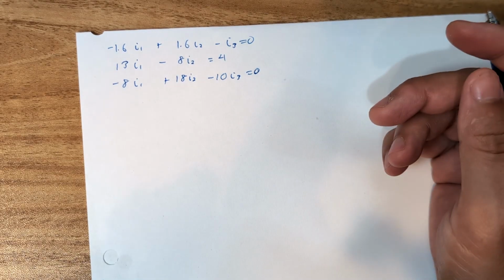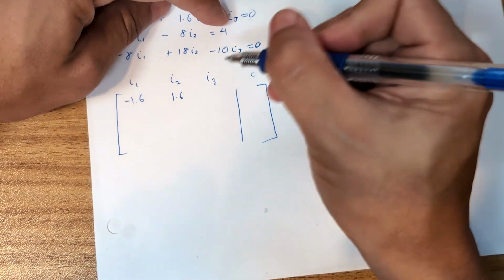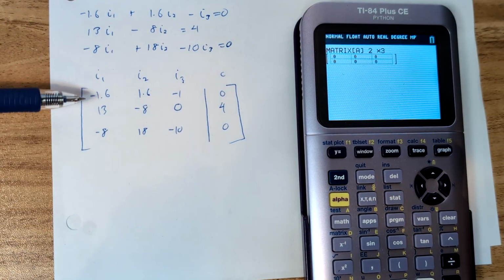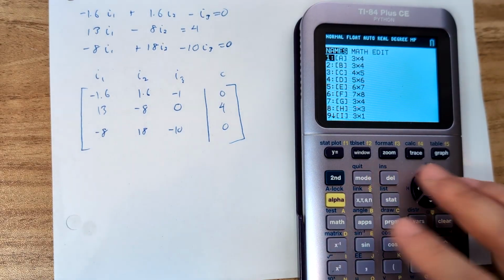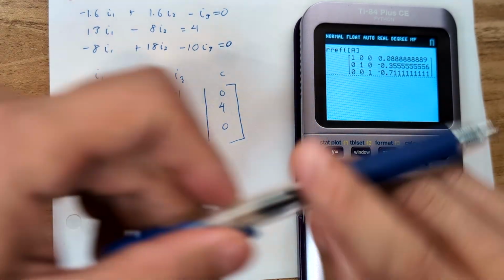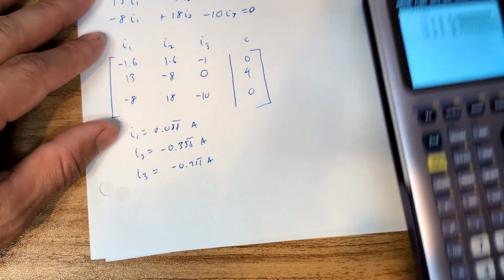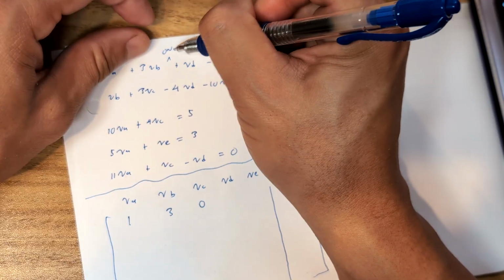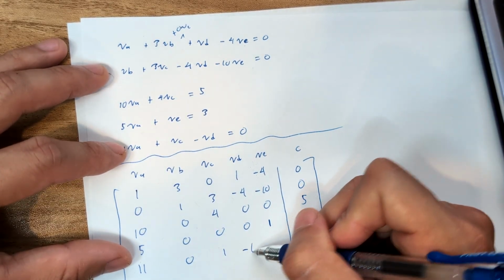Solving Systems of Equations Simultaneously Using TI Calculator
How to solve multi-variable systems of equations using your TI calculator.